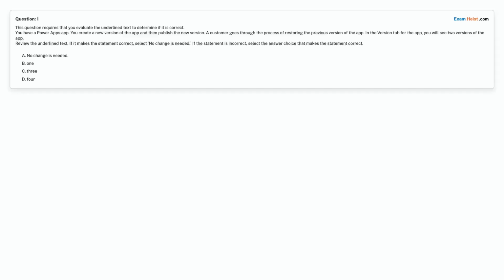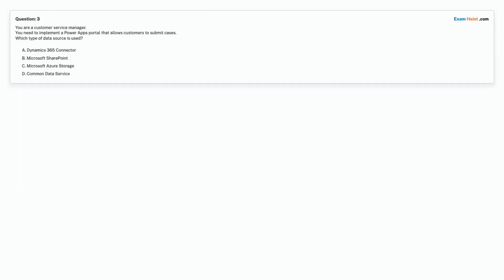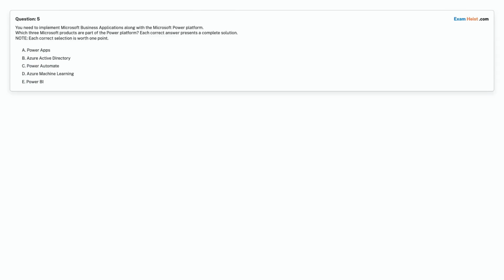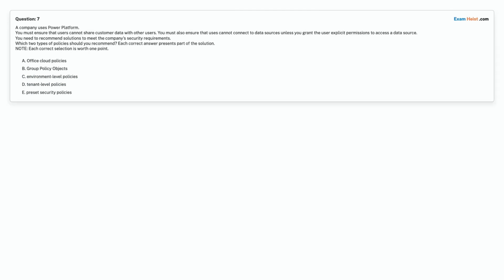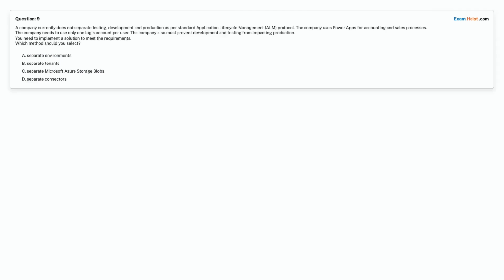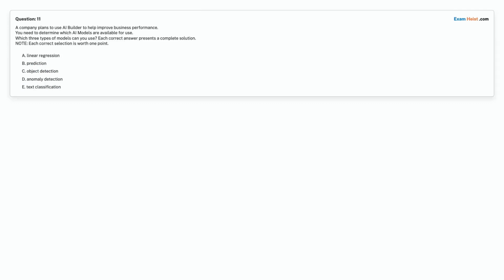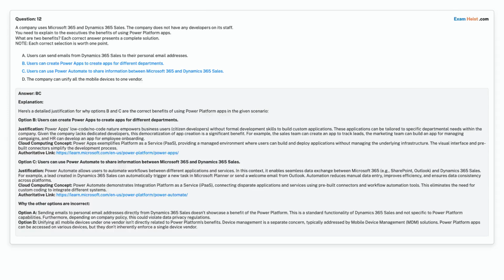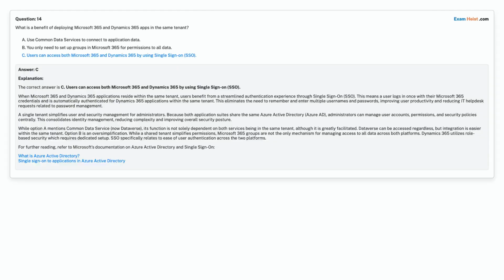PL-900 Echtprüfungsfragen & Antworten | Vollständiger Prüfungsleitfaden (mit Übungsfragen + kostenl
PL-900 Echtprüfungsfragen & Antworten | Vollständiger Prüfungsleitfaden (mit Übungsfragen + kostenlosem PDF) | Exam Heist

Bestehe deine PL-900 Prüfung mit Zuversicht! 🚀 Dieses Video behandelt echte Prüfungsfragen mit Schritt-für-Schritt-Erklärungen, damit du nicht nur die Antwort, sondern auch die dahinter stehende Logik verstehst. Alle Antworten sind mit Referenzen aus offiziellen Quellen zur maximalen Genauigkeit untermauert.

📌 Was du in diesem Video erhältst:
• Authentische PL-900 Fragen aus aktuellen Prüfungen
• Klare Erklärungen mit Google-/offiziellen Referenzen
• Prüfungstipps, Tricks und Fallstricke, die du vermeiden solltest
• Ein kostenlos herunterladbares PDF für schnelle Wiederholung

💡 Warum Exam Heist?
Exam Heist bietet dir aktualisierte, echte Prüfungsfragen und -antworten, die dir helfen, effizienter, schneller und kostenlos zu lernen. Tausende von Lernenden vertrauen Exam Heist, um ihre Zertifizierung beim ersten Versuch zu bestehen.

Teile das kostenlose PDF mit deinen Freunden oder Kollegen, die sich auf PL-900 vorbereiten.

Viel Glück!